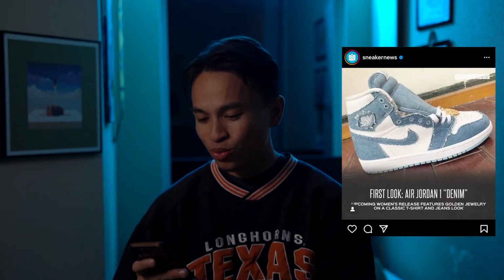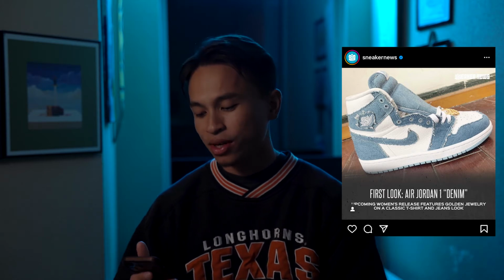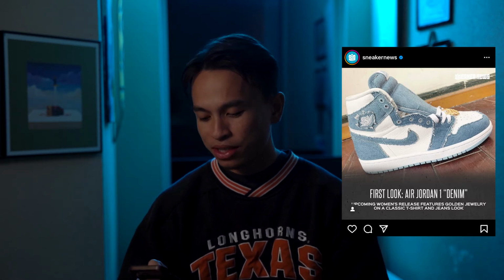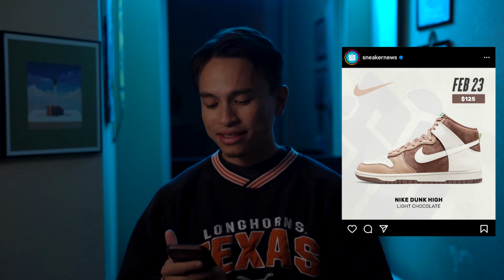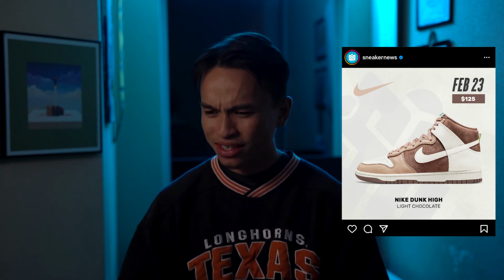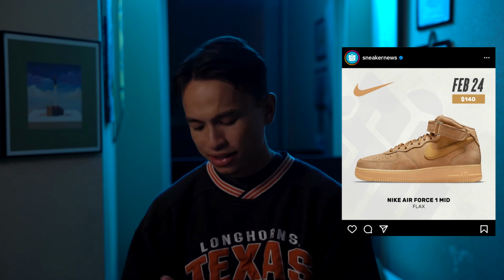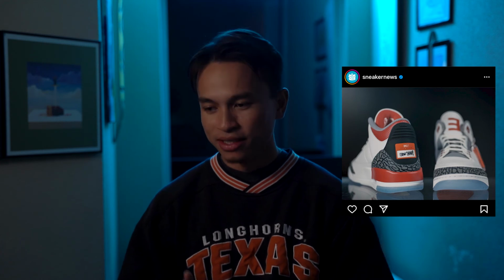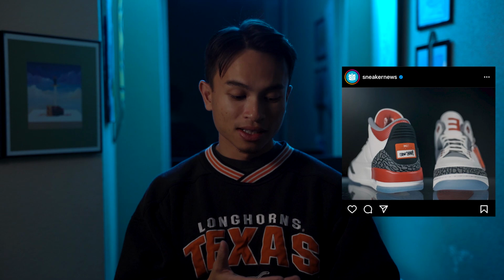Eminem Debuts Never Before Seen Air Jordan 3 Fire Red PE, 1st Look at the Air Jordan 1 Denim & More!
Coming at you guys with a discussion video talking about Eminem's debut of his Air Jordan 3 "Fire Red" PE, the Air Jordan 1 Denim, Air Force 1 Mid Flax and more!